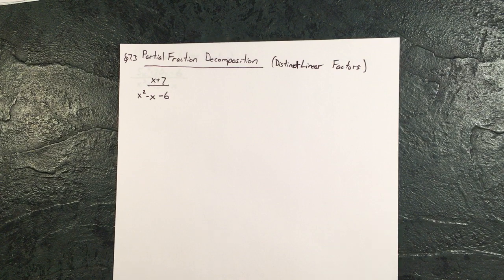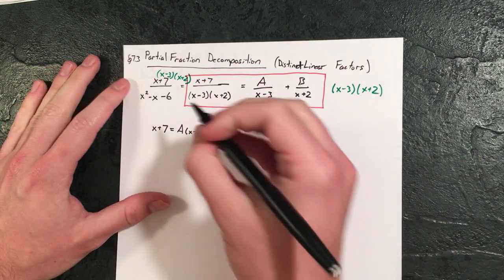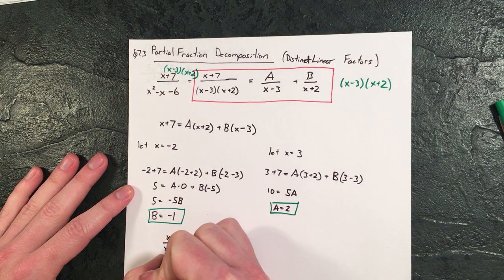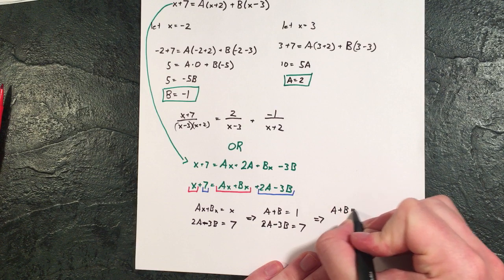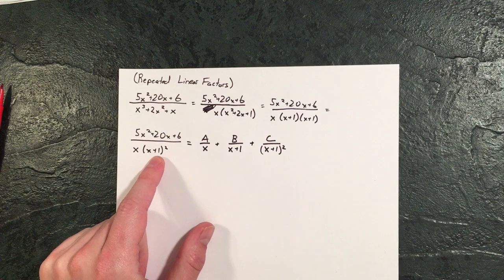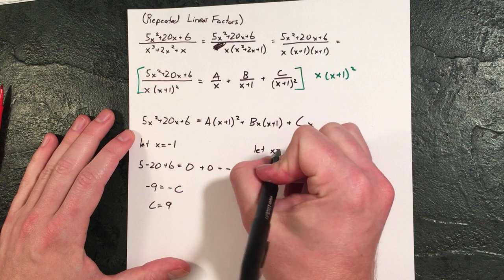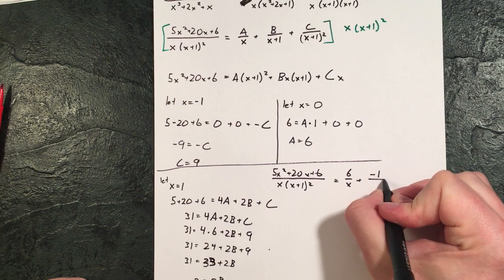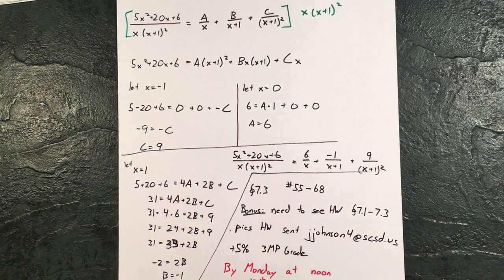PreCalc part 2 of 7.3 partial fraction decomposition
Here is the second half of 7.3.